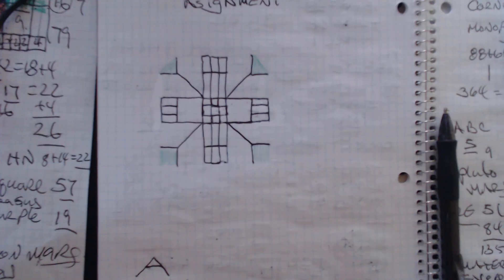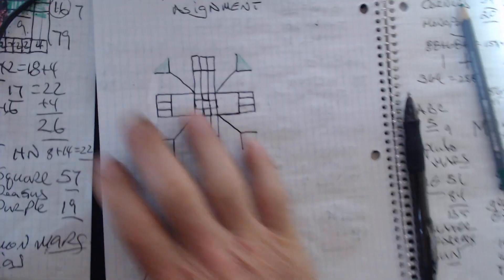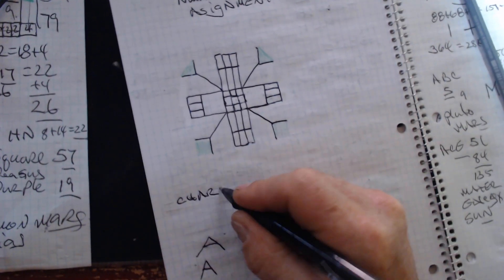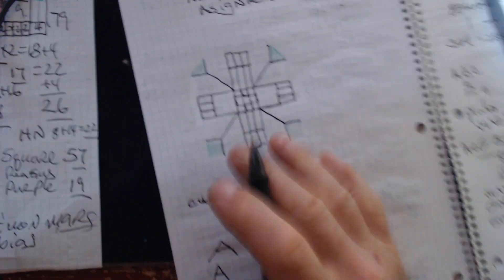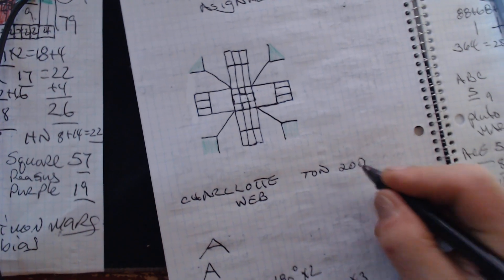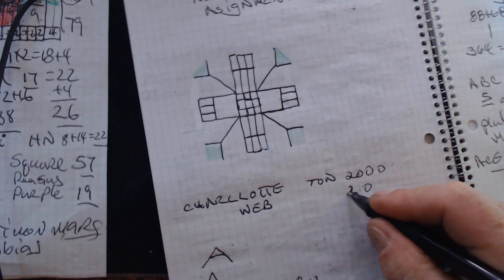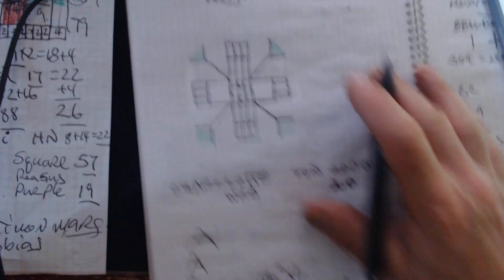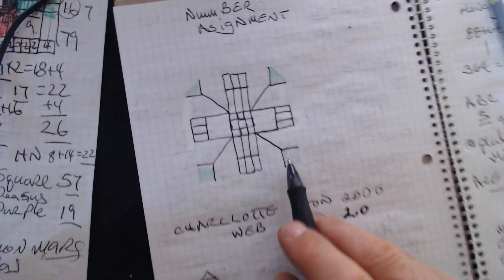MONOPOLY SIZE USING CELLS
SCIENCE WITH AN OVERWHELMING ANSWER. MATH
Every One Smile and Share the Goodness and Love. We all Know what we desire is that which makes us Vibrate. R E S P E C T 86 The House we Live The Ark of our Souls
If you want my attention you must write at least 2 Letters. Hi..89 52..
Spidy Sense...CHARLOTTEs WEB. D iC TIONARY CANARY .What Is it? How do you get in to the Good Vibration? IS there a Need? What is THere... ? Truth to all a balanced Vision. Perception and Rational on the Basis of Natures Way.

I do not know you NUMBER ONE SiX. What will be the Attraction. The Element of Creation fufilling the Senses.
Will it be the intellect or the Look. Of Coarse there must be some kind of attraction. Sometime we say too much too little too soon too late.
What is True  to you may be unjust to another. Honest open nothing to hide with the Cells that will Join like Mercury a bond which is enveloped between  the Element.

MATH ALPHABET SCIENCE WILL PROVE EARTH IS A CREATION OF AN ELITE INTELLIGENCE